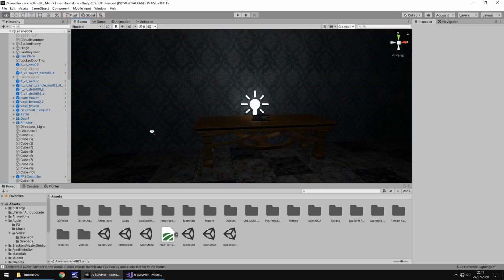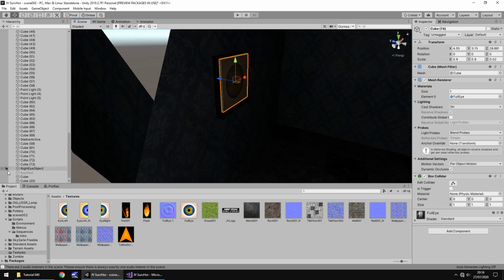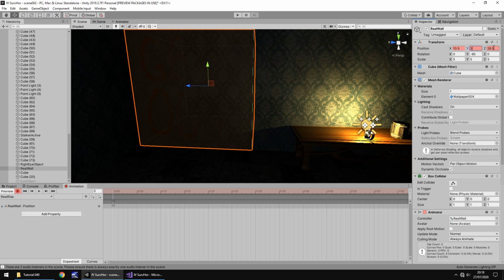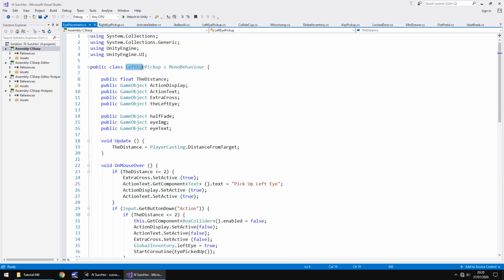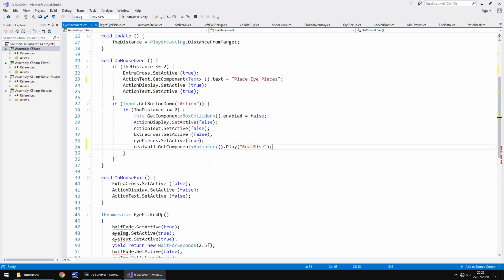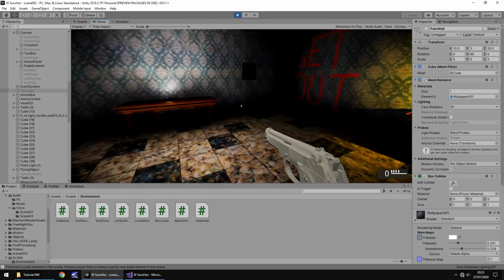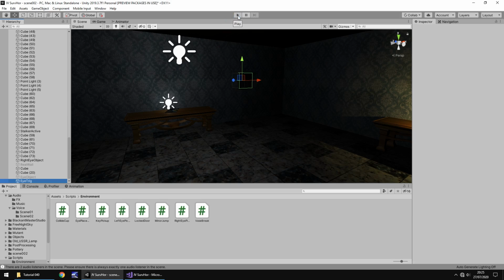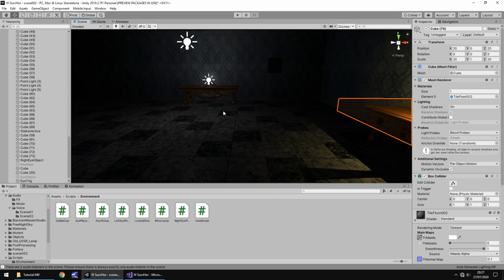HOW TO MAKE A SURVIVAL HORROR GAME IN UNITY - TUTORIAL #40 - COMPLETED PUZZLE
In this unity tutorial we complete and finish up our new style of puzzle.

Who Is Jimmy Vegas?